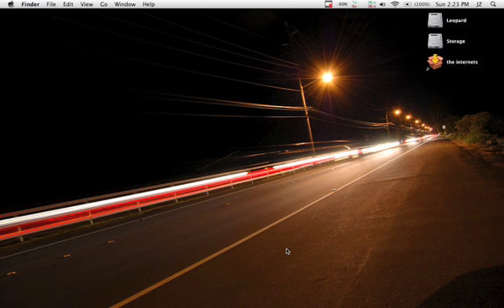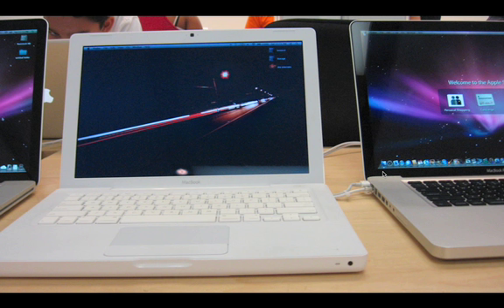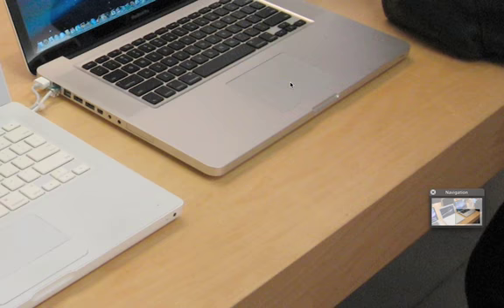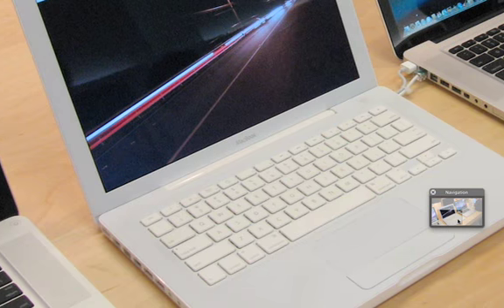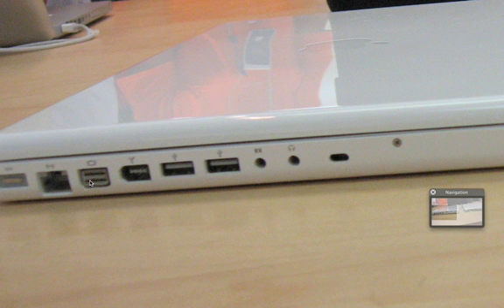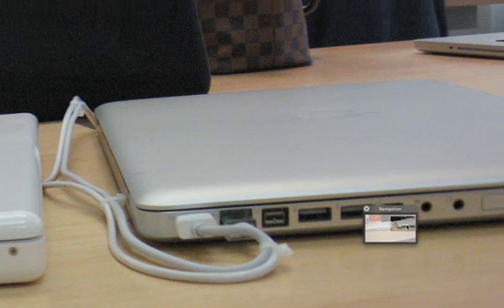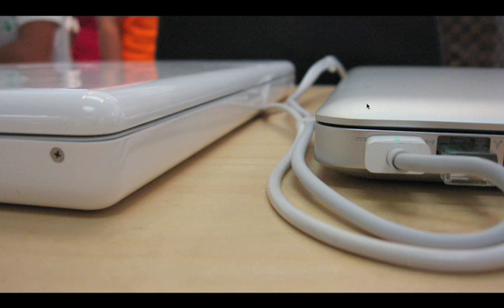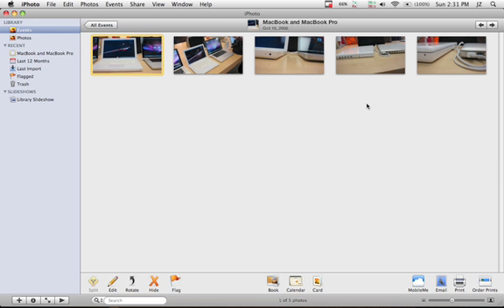Aluminum MacBook and MacBook Pro Upclose - Part 1 of 2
Some thoughts and opinions of the new MacBook and MacBook Pro 24 hours after a visit to the Apple store at Honolulu located in Ala Moana Shopping center.